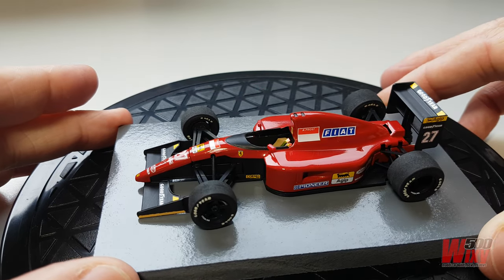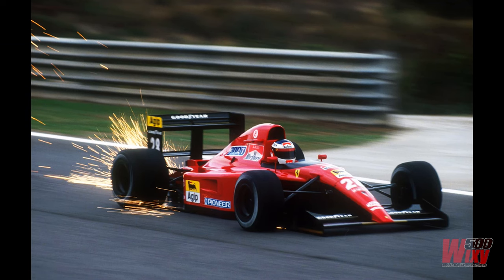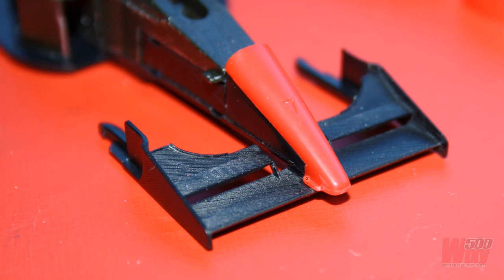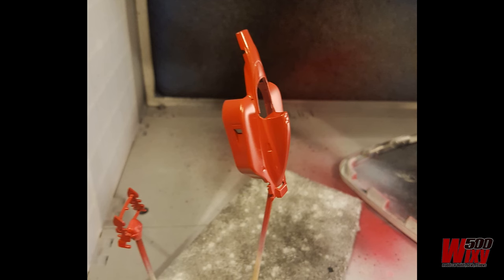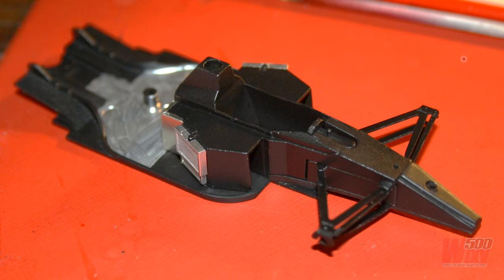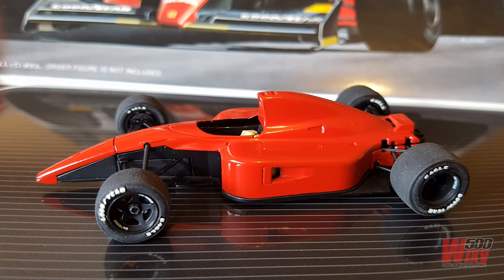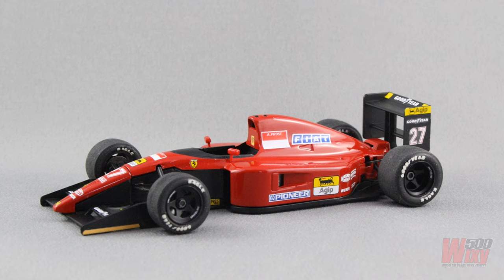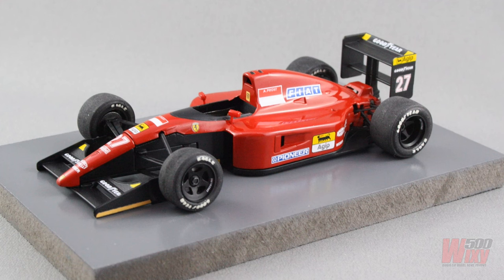Kit Build & Review: Rosso Ferrari 643 F1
This build is of a long-out-of-production kit from Rosso Corporation of the 1991 Ferrari 643 V12 Formula 1 car. It’s a nice little plastic and metal model in 1/43 scale that can almost be assembled without glue. However, it does require fettling of the suspension pieces to get everything to fit.